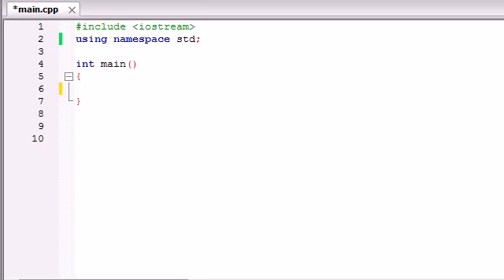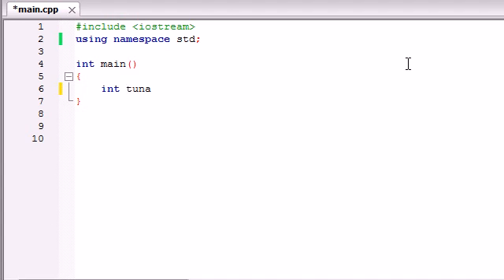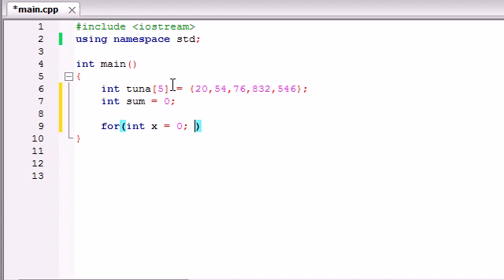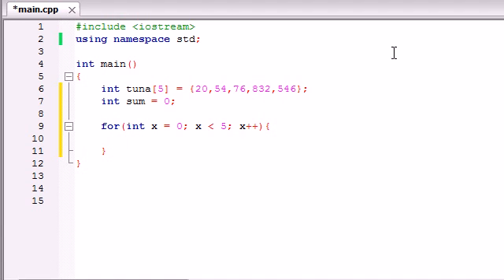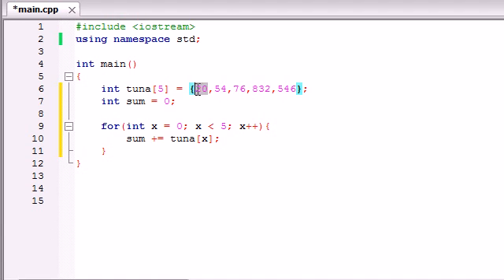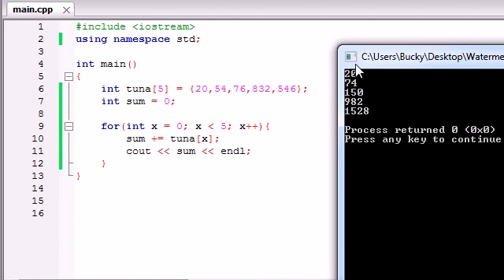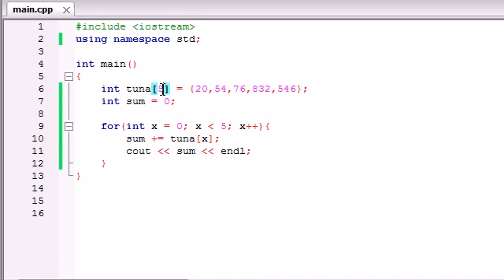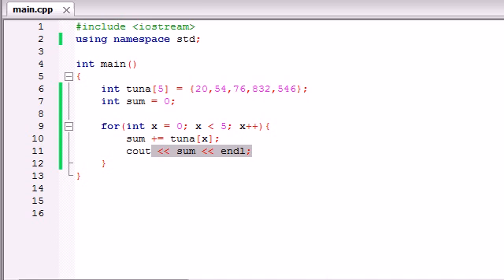34 – Using Arrays in Calculations